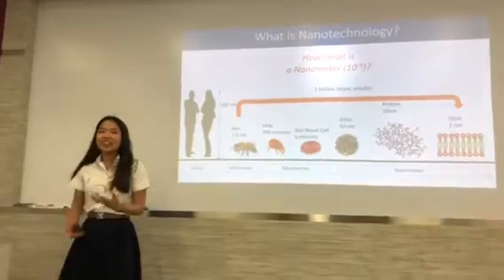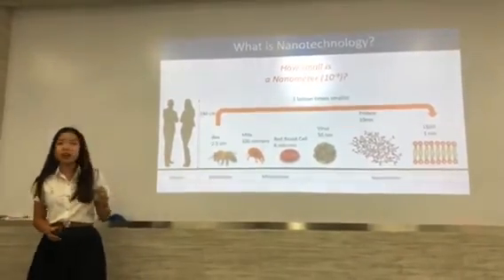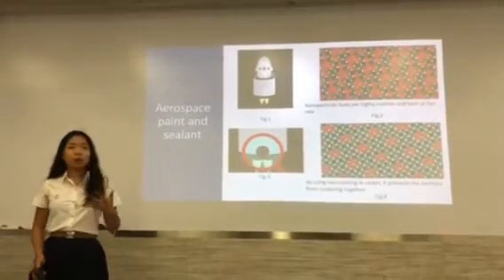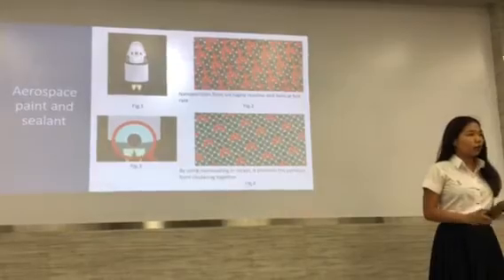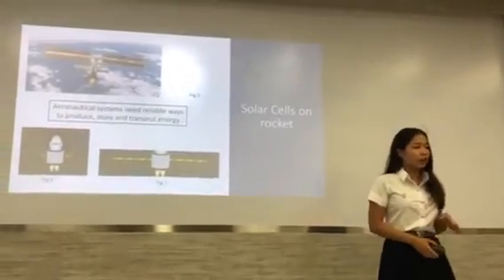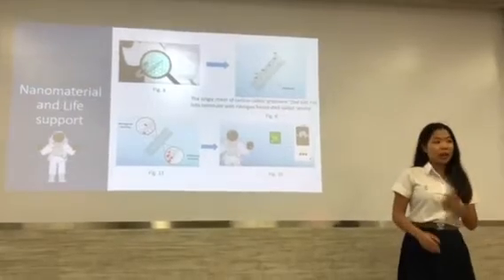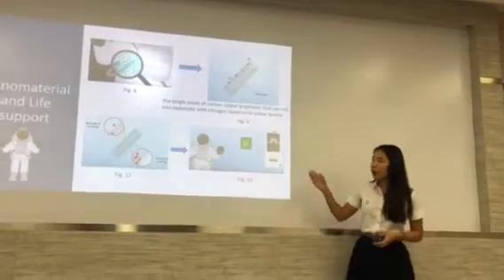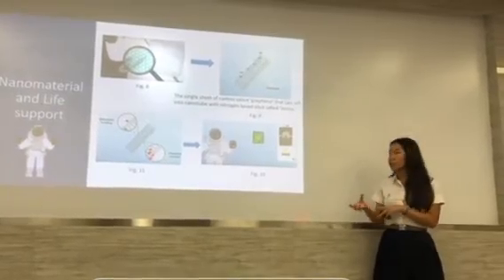Application of Nanotechnology in Aerospace for Technical Communication by Seen